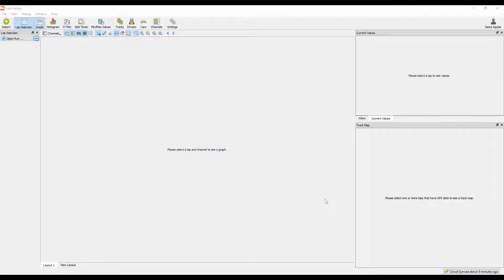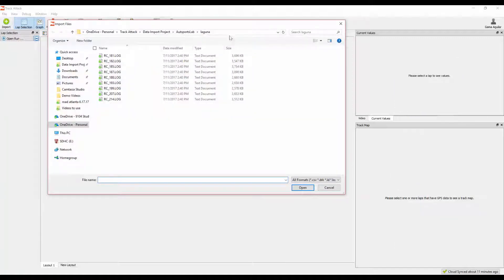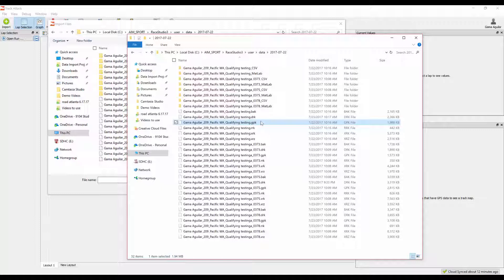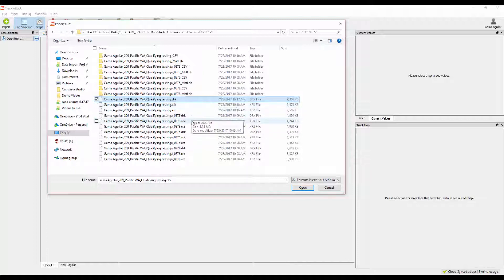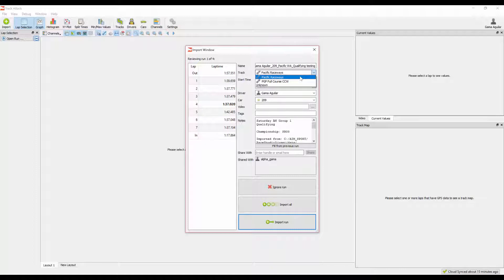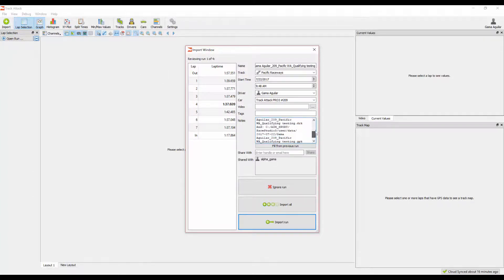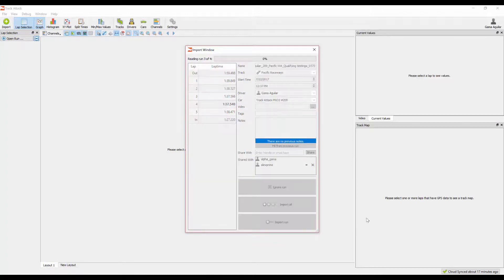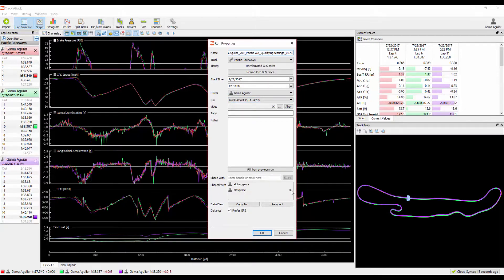Using Track Attack with AiM .drk or .xrk session files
Using Track Attack with AiM session data is super easy.

First, you will still need to use Race Studio 2 or Race Studio 3, to download the data from your logger.

Once the data is downloaded to your computer, find the folder where the data is sitting.  You can find it by right clicking on a session row or scrolling all the way to the right.

Note that for most people, the files are located in the same folder.  In the main folder for those using the older AiM devices, like the Solo, MXL and MyChron.

For those using the newest generation of devices, the MXL 2, MXS, MXG, MyChron5 and Solo2, you’ll see the data in a date specific folder.

Now that you know where your data is located, open up Track Attack.  The following will work exactly the same for PC and Mac versions of Track Attack, except one thing.

I’m assuming you’ve already created an account.  If not, check out our ‘Creating an account on Track Attack video’.

First let’s tackle those using the older generation loggers.  AiM Solo, Solo DL, MXL, MyChron and a like.
Click on the big green “Import” button
Look for the .drk file
Note - you will also need to make sure you have the .gpk file in the same folder.  If you received this session data from someone else, many times, people only send over the .drk file and not the .gpk file.  Then they’ve tried to do the ‘GPS lap insert’ to compare sessions but they can’t.  That is because they are missing the .gpk file.
For those of you who have the newer AiM loggers, like the Solo 2, MXL2, MXS, MXG or MyChron5, you will need to select the .XRK file.
This is the exception - importing .XRK files will only work on the PC version of Track Attack.  However, the newer loggers also create a .DRK file, so you should be covered there.
You can select one or multiple files at a time, from one or more tracks.
For each file, the software will go through it and recalculate the lap times based on the Track Attack track database.
For this reason, your lap times will be close but not exactly what you saw on your logger - that’s expected, normal and not a reason to worry.
Before you finalize importing the session, make sure the data about the session is correct.
Is the right track layout selected?  Sometimes tracks have several layouts - make sure the right one is selected.
You’ll see the laps populate to the left.
Who is the driver?  By default, we make the user the default driver but you can also change the driver to another driver that you’re connected to on Track Attack, such as teammates or people you’ve shared data with directly.
What is the car?  By default, we’ll populate the vehicle value from the AiM file but you can change it to any of your vehicles from Track Attack and just like picking a driver, you can select any vehicle you are connected to on Track Attack.  Such a s teammates vehicle.
Notes - here you can add to the notes that were in the data file.
Sharing - from here, you can type in an email, user or team handle to share the session with other people.
Hit ‘Import Run’ and off it goes!  Note, the settings you entered will automatically pre-populate for the next session but you can change them if you want.
If you’re importing multiple sessions for the same track, driver, car - you can hit ‘Import All’ and it will apply the same settings for each session.
You’ll notice that if you’re connected to the internet, the application will kick off a synchronization process and start uploading the session data to your profile on the Track Attack cloud.
Sometimes this will go pretty fast, so if you doubt if this happened, just click on the ‘Synchronization’ button
That’s it!  We’ll automatically open at least three of the sessions you imported.  You can open sessions by clicking the Open Run’ button.
If you made a mistake or want to change the session details, you can always do that by right click a session and clicking ‘Edit Run’